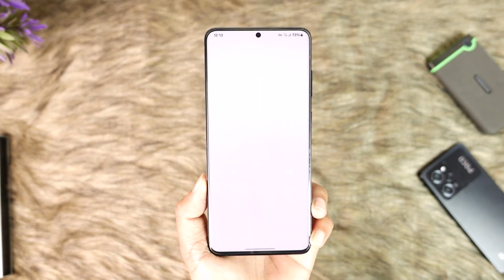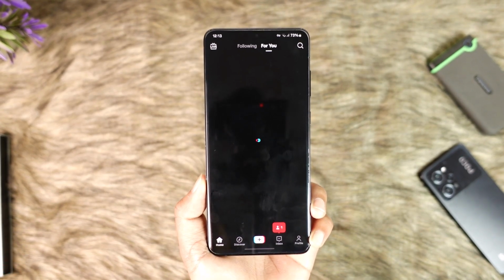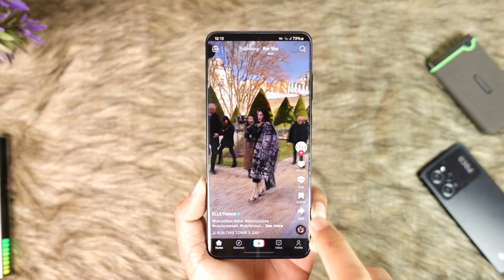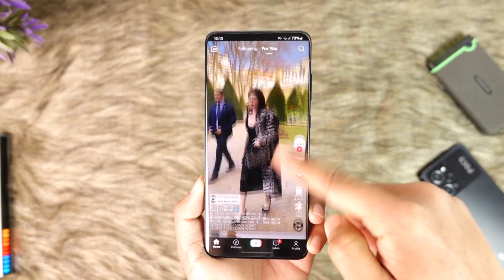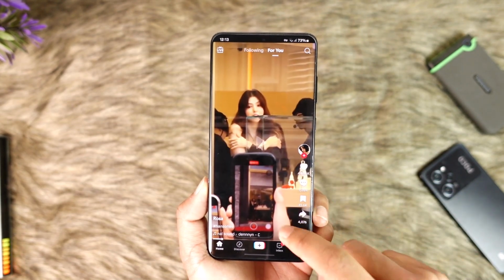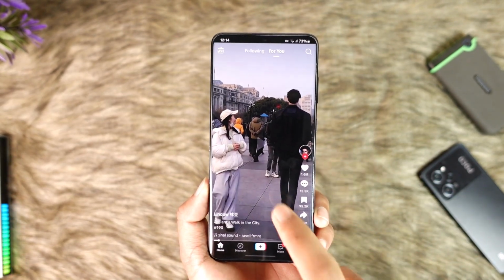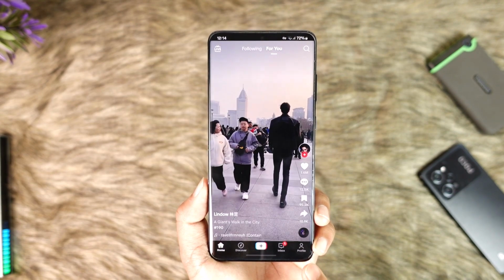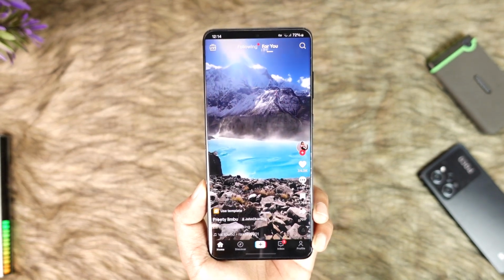How to Unrepost on TikTok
In this tutorial video, I will quickly guide you on how you can un-repost on TikTok So, make sure to watch this video till the end. We try to be responsive to as many questions as possible.

► Chapters:
0:00 Introduction
0:11 Unrepost on TikTok
1:00 Conclusion